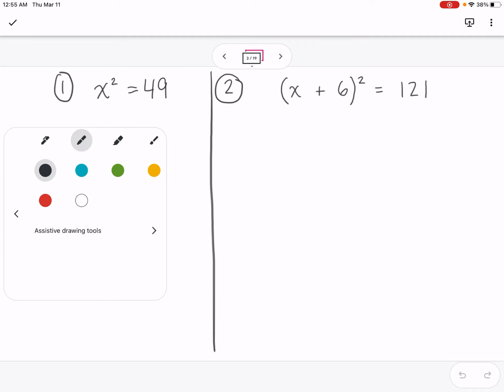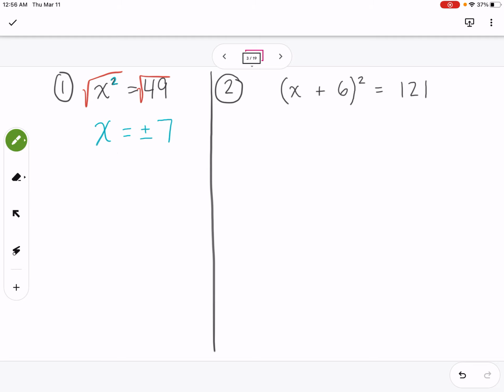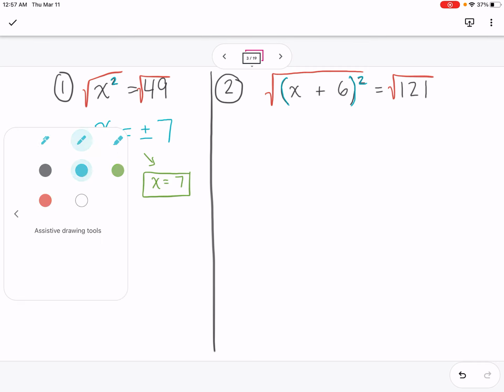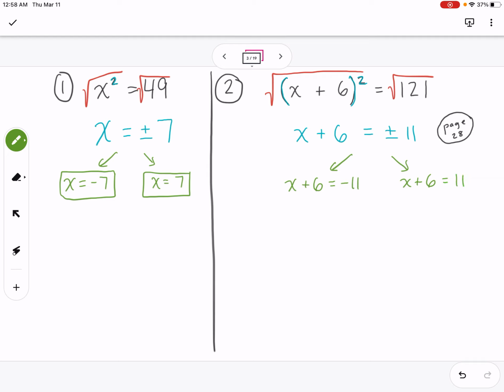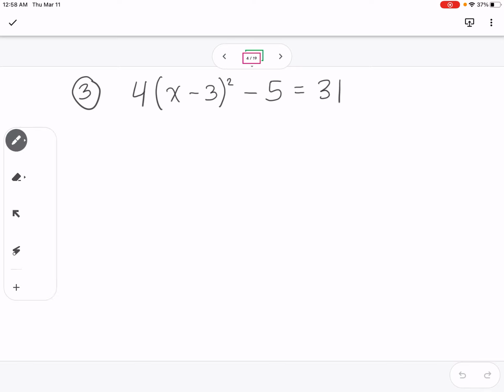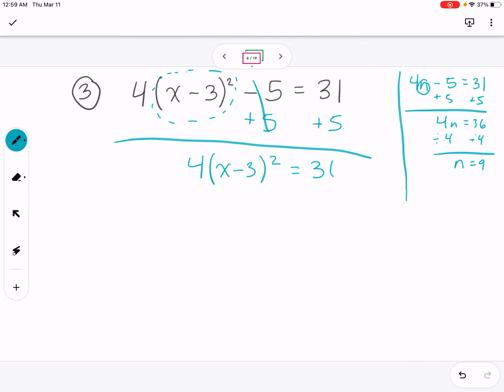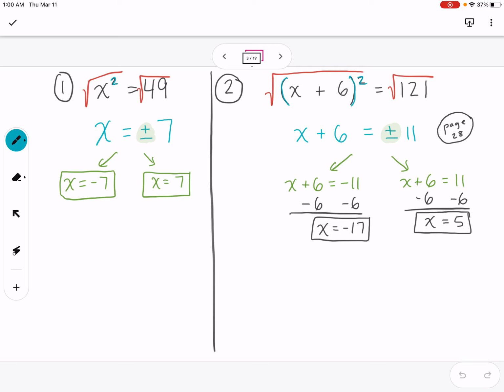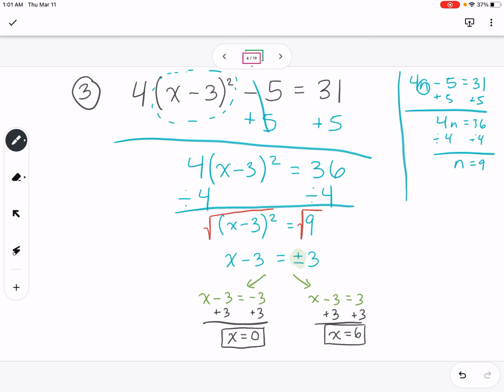4 4 Quiz Review